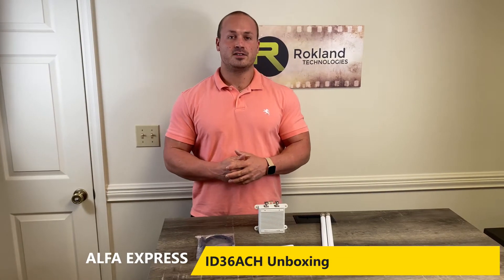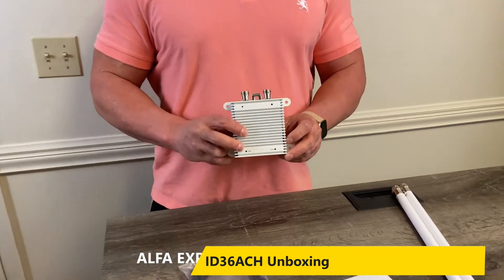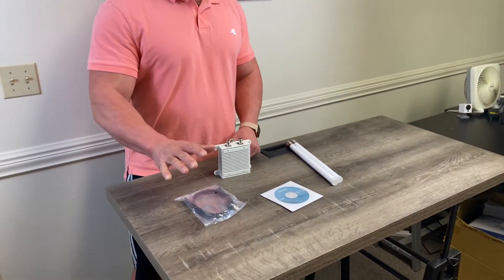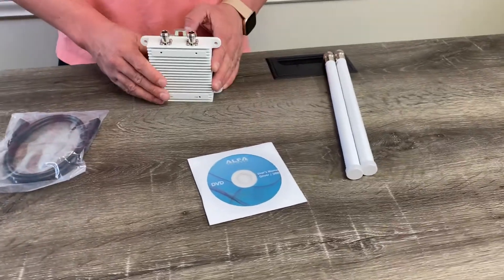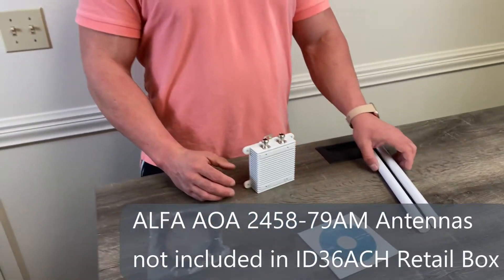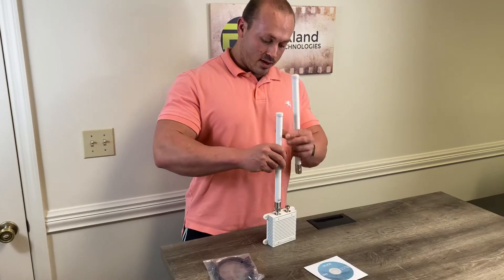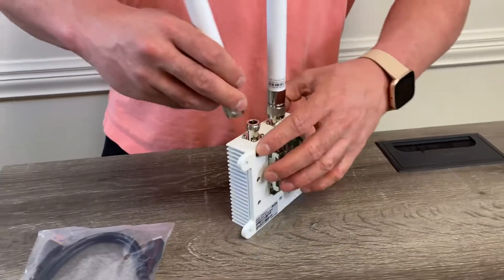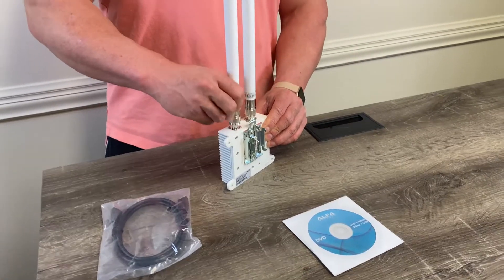ALFA Express TV: Unboxing the ALFA ID36ACH Industrial Grade Dual Band High Power Wi-Fi USB Adapter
We don't have the comedy of Seinfeld or the stars of Friends, but our ALFA Express TV series can help you learn more about your ALFA Network product and how to set it up. Each episode averages 30 to 90 seconds and provides information about a product or how to assemble it. No marketing filler or lengthy preambles, just the info you need.

The ALFA ID36ACH is an industrial grade USB WiFi booster for Microsoft Windows and Linux PCs or devices. It features a heavy duty heat dissipating case made out of the same material used in aircraft manufacturing, and has 2x N-female antenna connections. It includes a USB cable and is designed for warehouse or military applications. It features a Realtek RTL8812AU chipset.

Antennas are not included, but Rokland recommends 2x of the AOA-2458-79AM, available